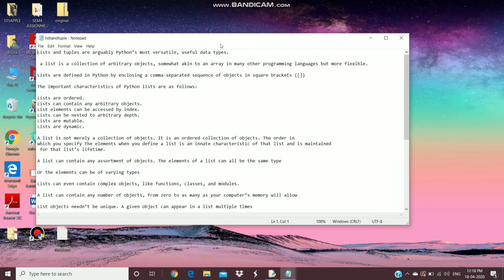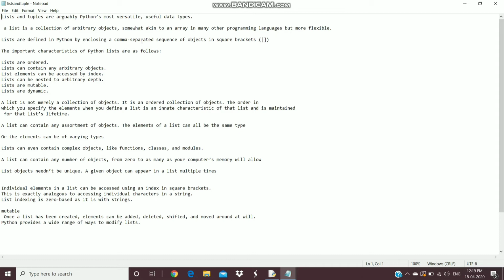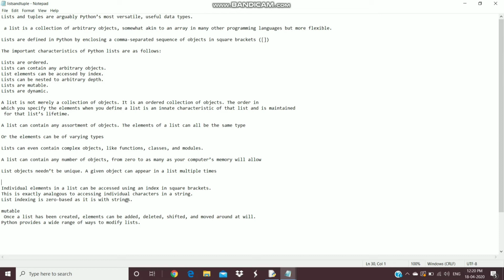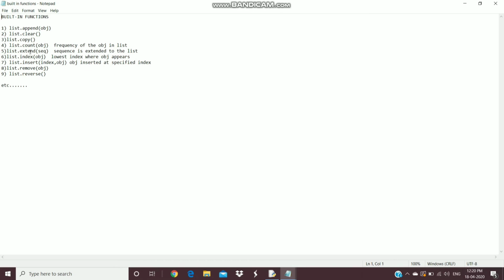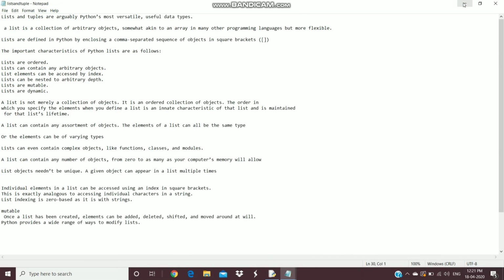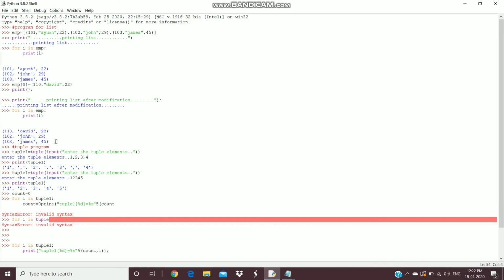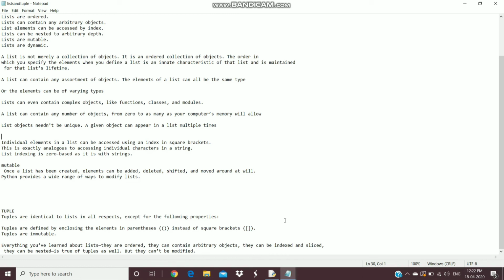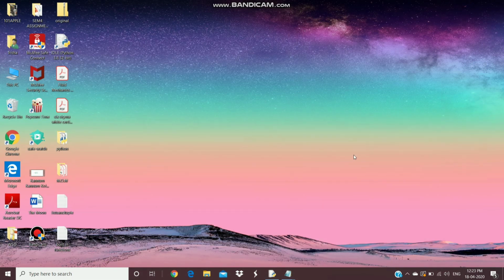Tuple and list concept using python